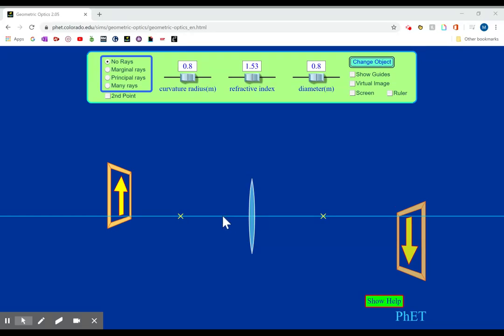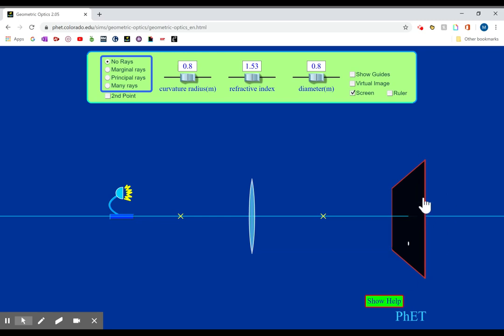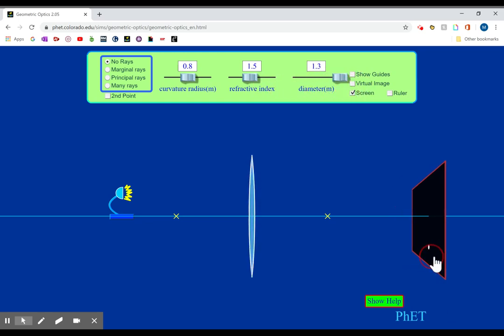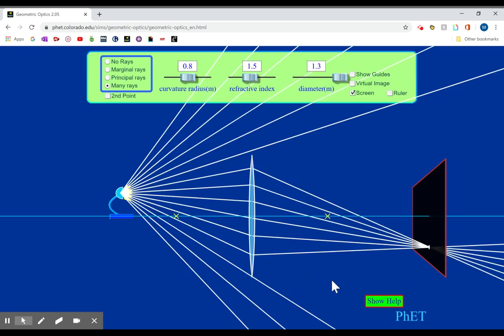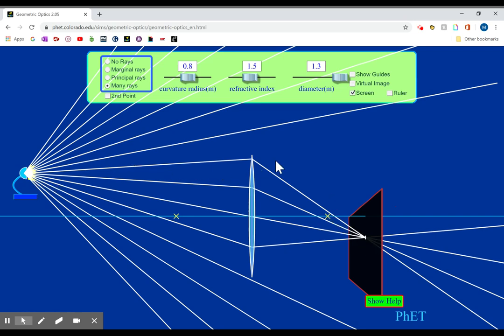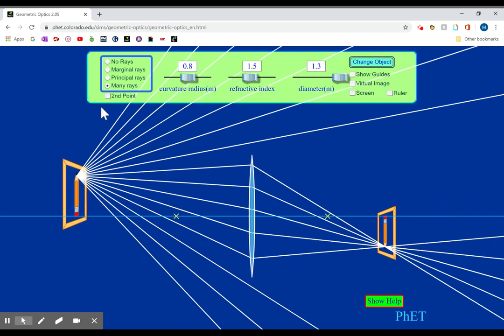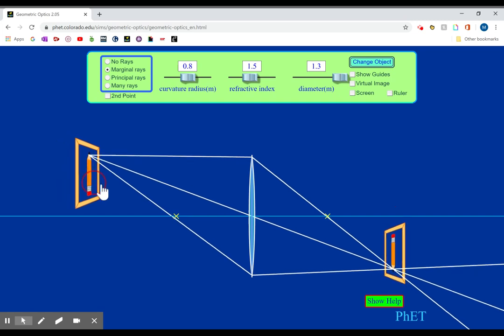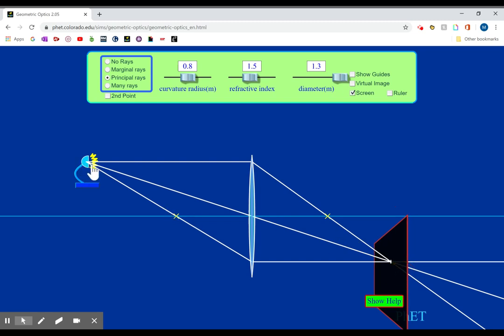Junior Part: Ray Optics: Constructing Ray Diagrams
Junior Part: Ray Optics: Constructing Principal Ray Diagrams